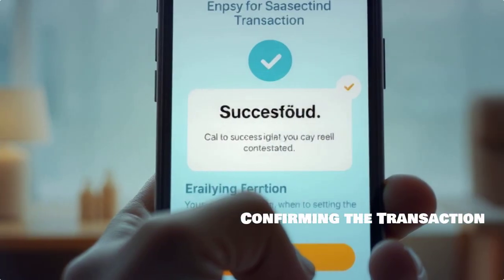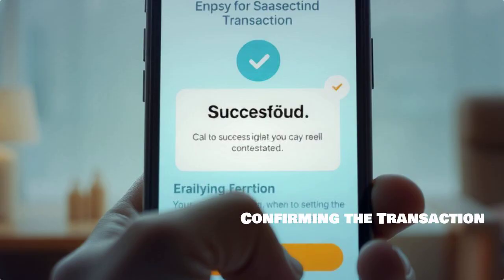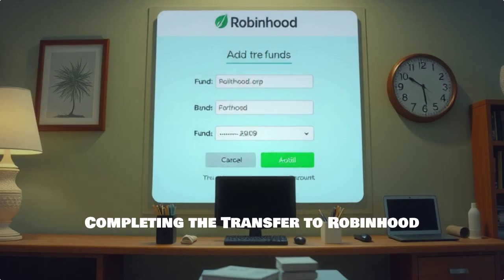How To Withdraw Money From Kraken To LSSC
how to withdraw money from lssc to robinhood, how to transfer crypto from lssc to your robinhood account, complete crypto cashout guide 2025, how to sell your lssc earnings on robinhood, what is the withdrawal process from lssc, how to find your robinhood crypto deposit address, what you need to know about transferring from lssc to robinhood, step-by-step guide to cashing out, what are the fees for transferring from lssc, how long does an lssc to robinhood transfer take.